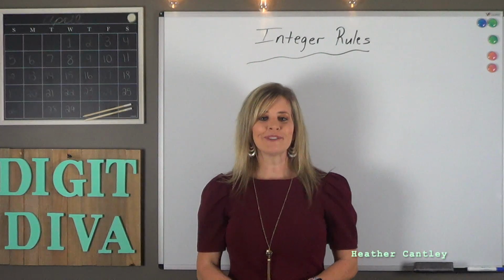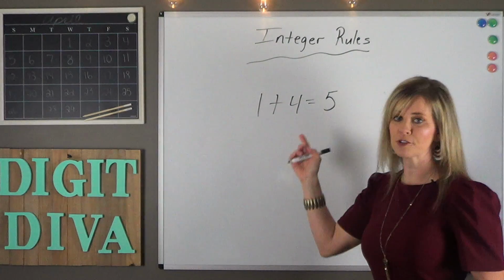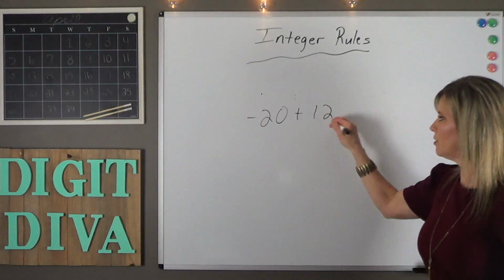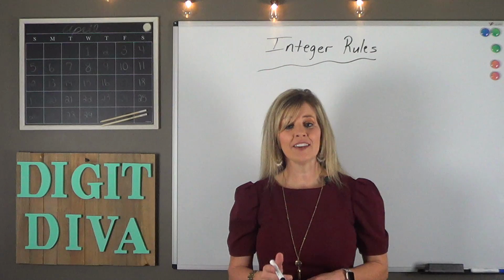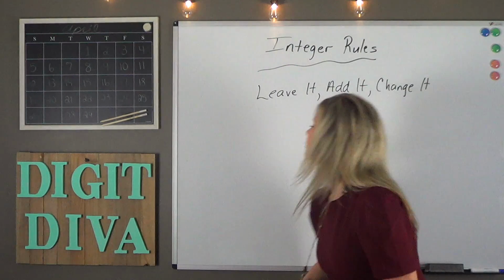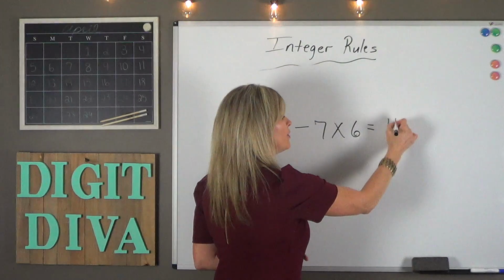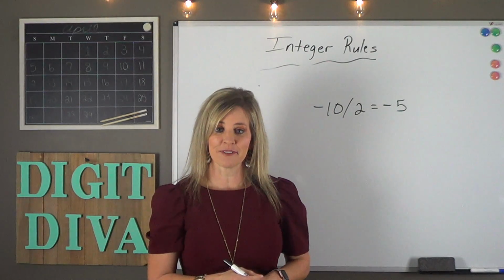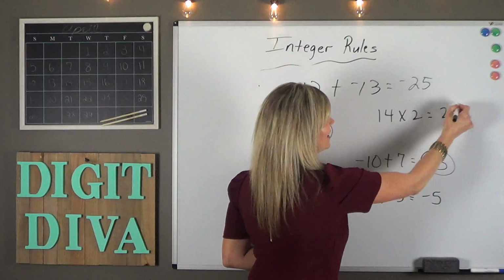02 - Integer Rules